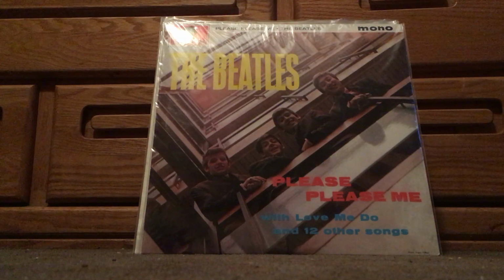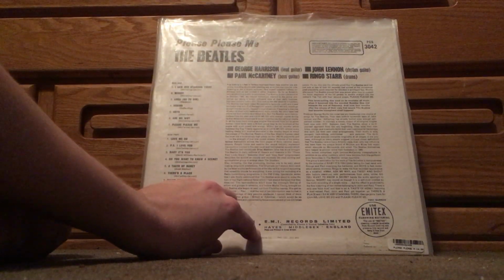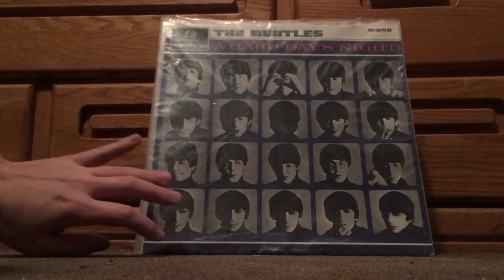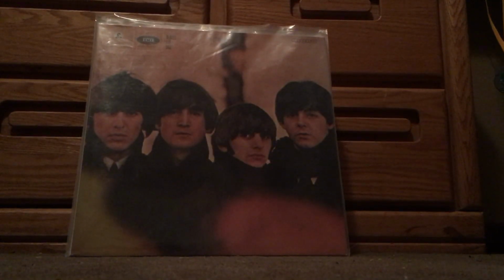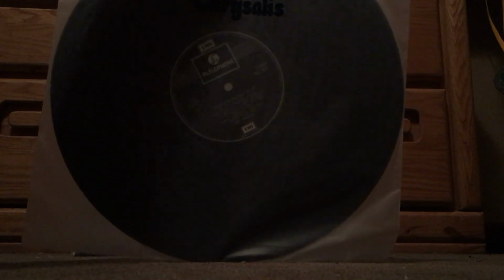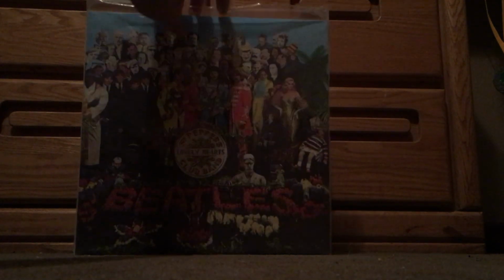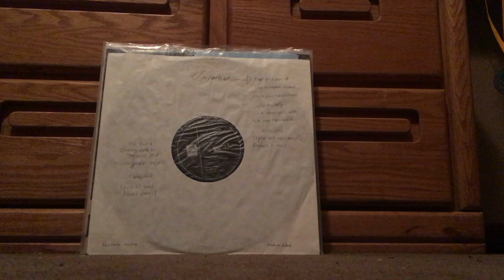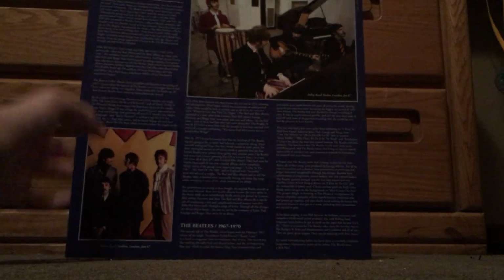Beatles Vinyl Collection part 1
Hello YouTube vinyl community! I’m sorry I haven’t made a video in a long time. I’ve been busy with school and work. Therefore, I haven’t had a lot of time making videos. Well now I’m back and I got a Record collection to show you! It’s some of my Beatles records.